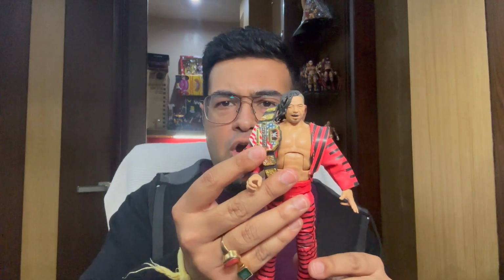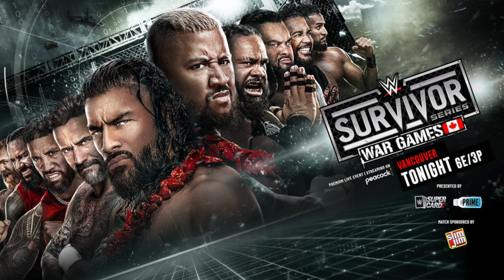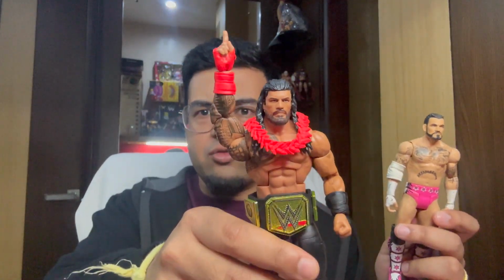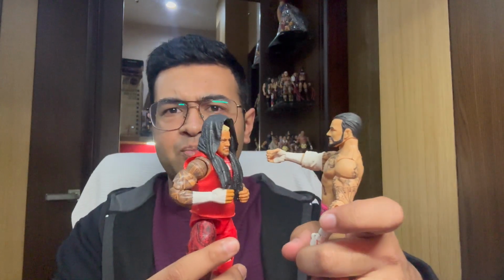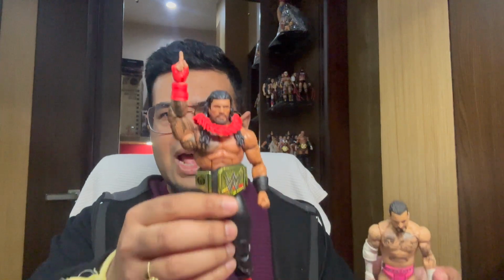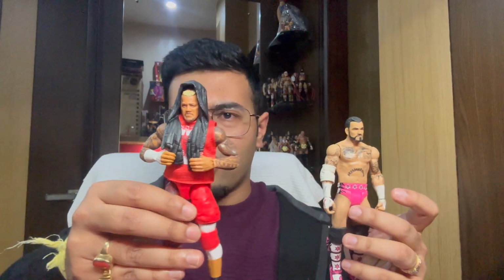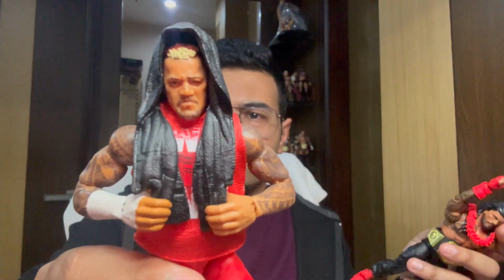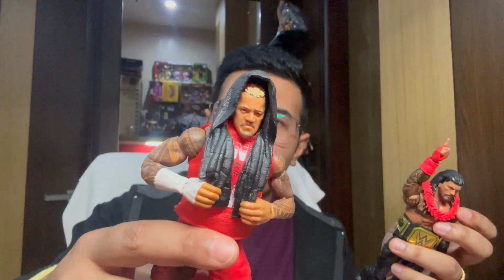WWE Survivor Series WarGames 2024 Full Show Review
WWE Survivor Series WarGames 2024 is officially in the books. In today's video, we take a look at what went down in this PLE.

We use our action figures to dissect the matches and discuss how WWE booked the event.